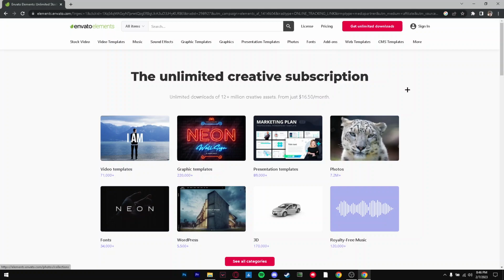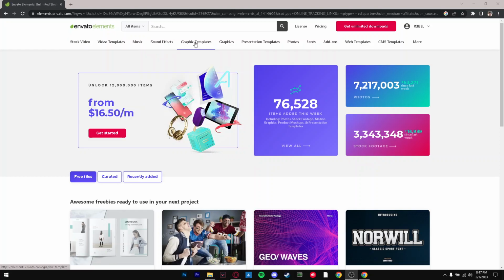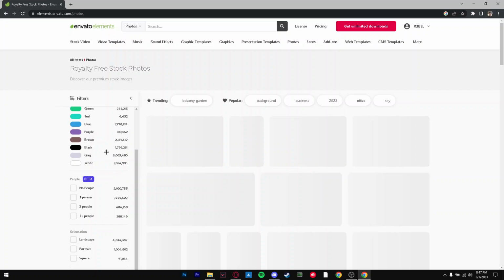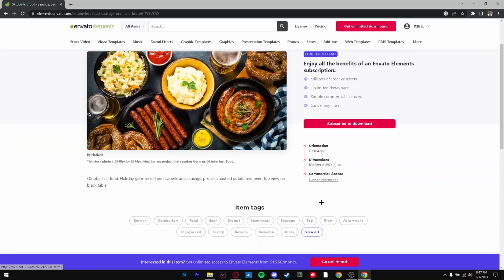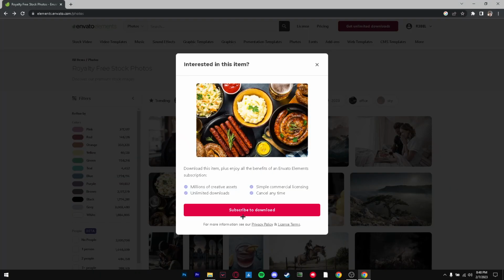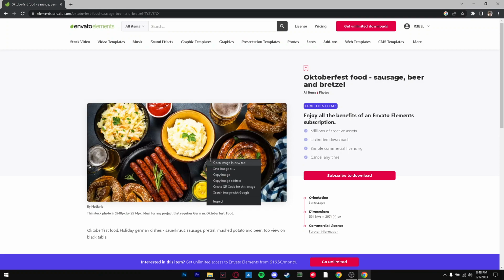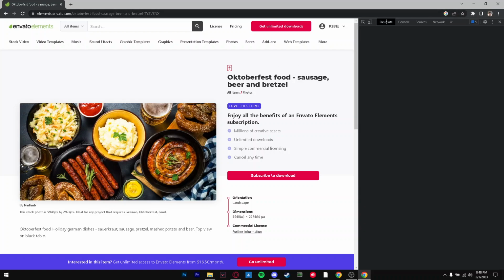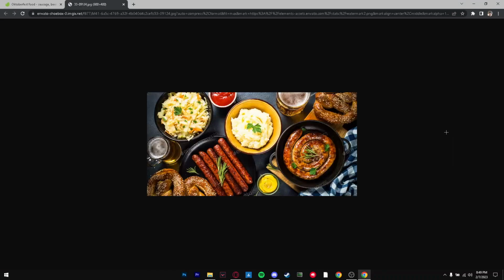How To Get Envato Elements for Free & Use It! (Step by Step)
Hello Everyone, In this video I am gonna be talking about envato elements.

Growmore Tech